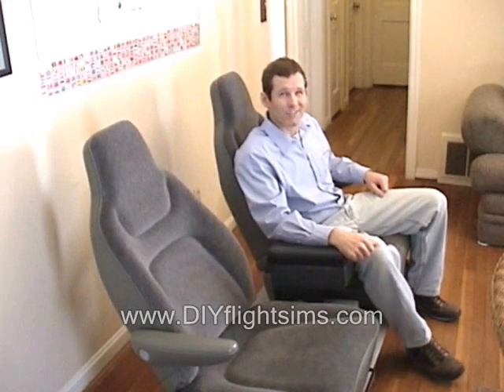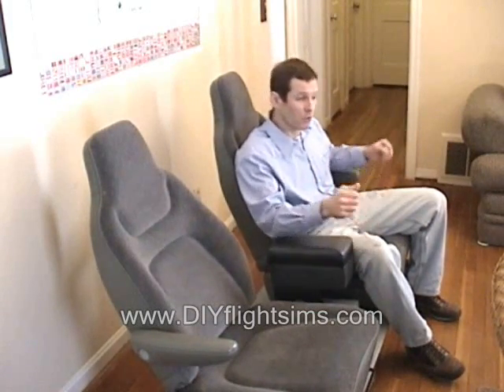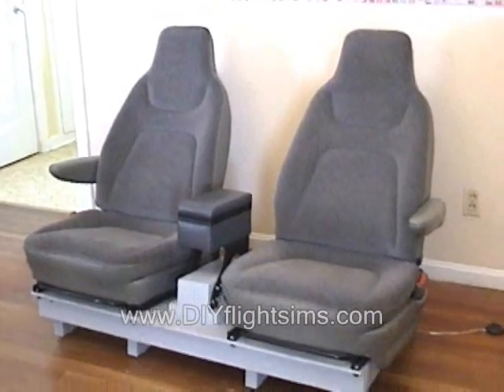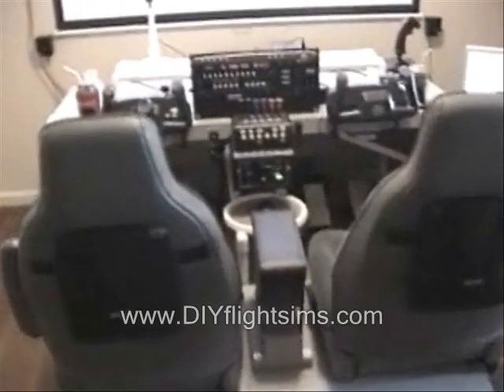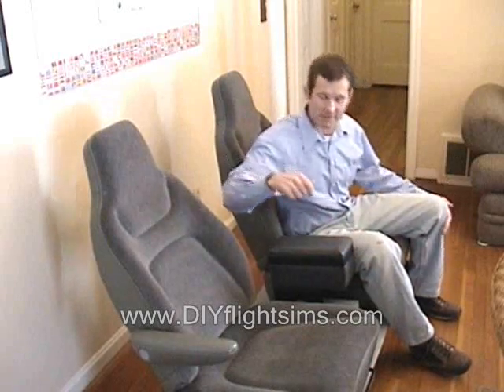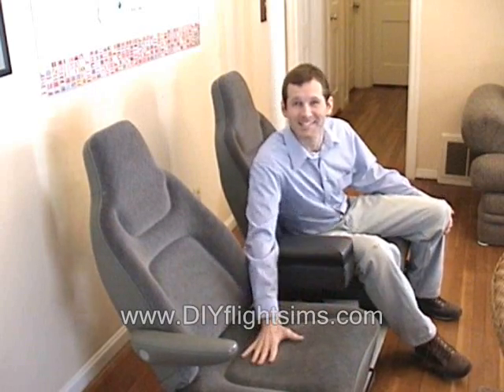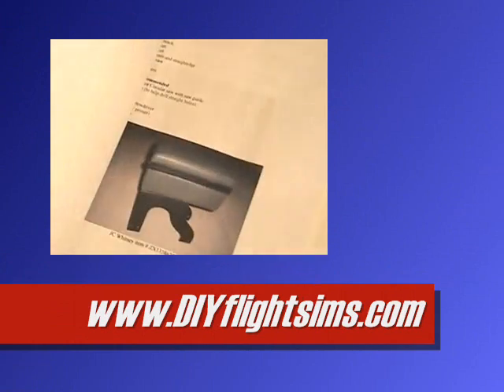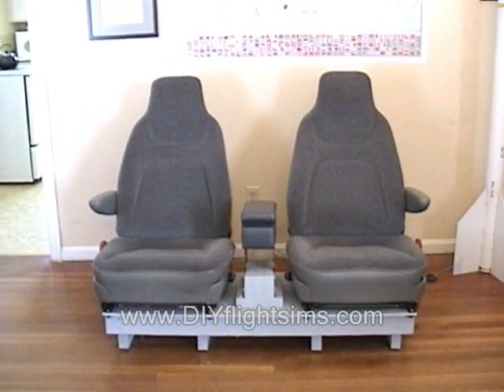Dual Seats for Home Flight Simulator